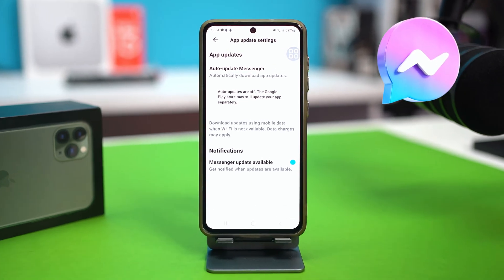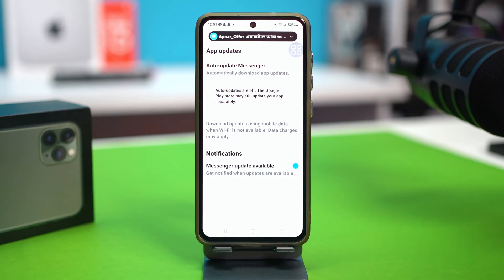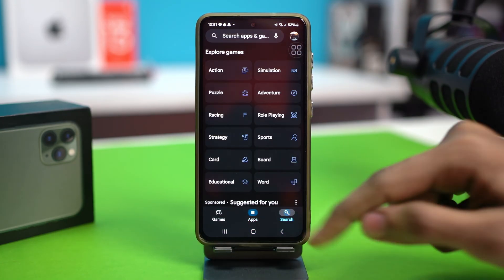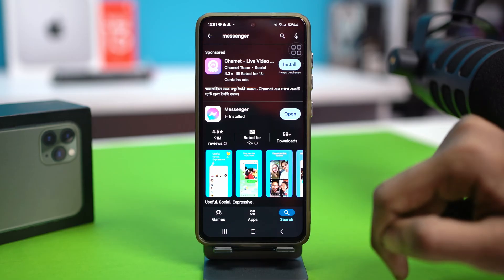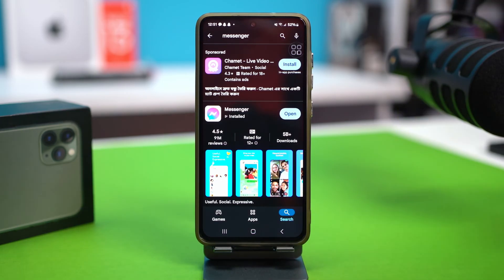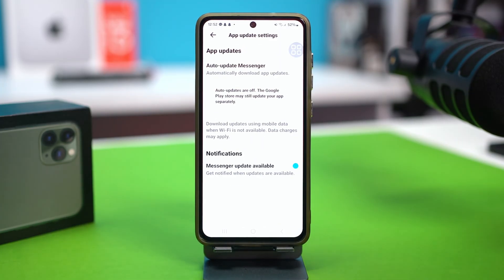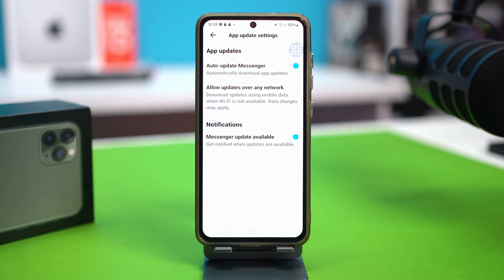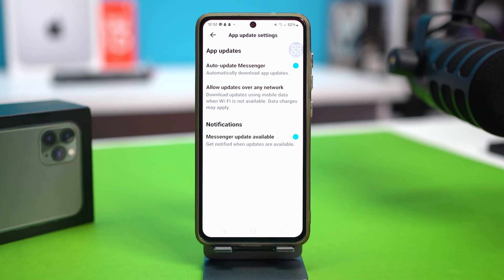How to Update Messenger on Android | Messenger App update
Is your Messenger app outdated or not functioning as expected? Keeping your Messenger app updated ensures you get the latest features, improved performance, and enhanced security. Whether you're using a Samsung Galaxy, Google Pixel, or any other Android device, updating the app is simple and quick. In this guide, learn how to update Messenger via the Google Play Store, enable auto-updates, and troubleshoot update issues.